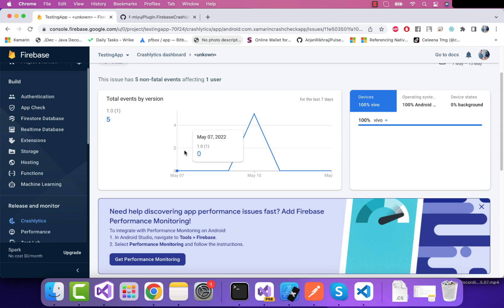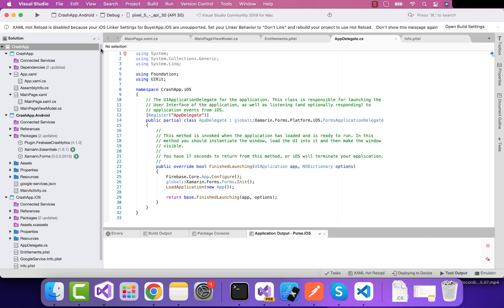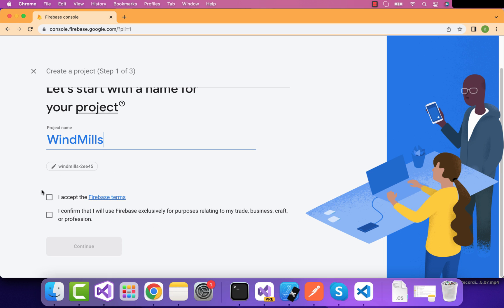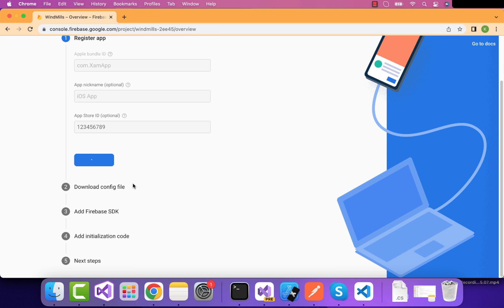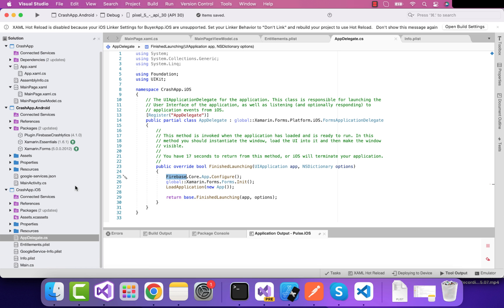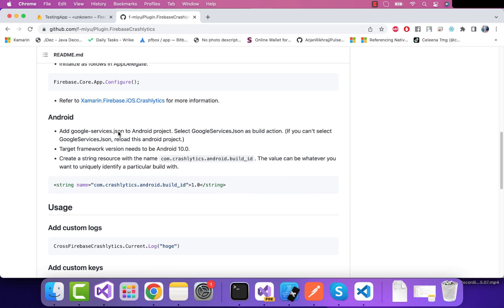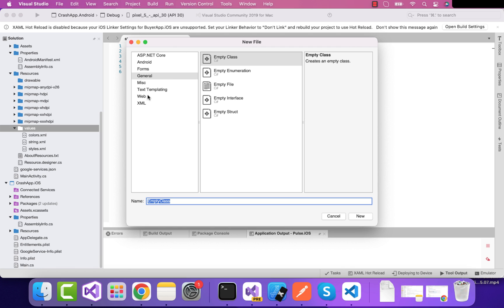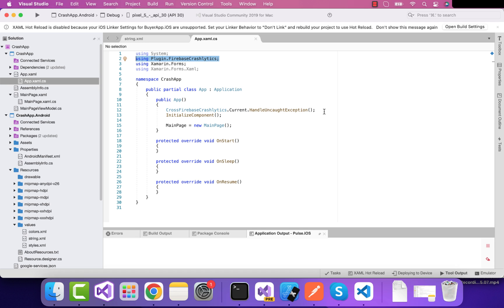Xamarin Forms Firebase Crashlytics